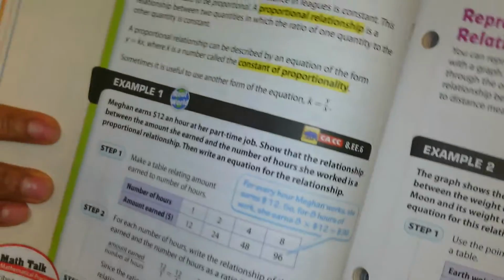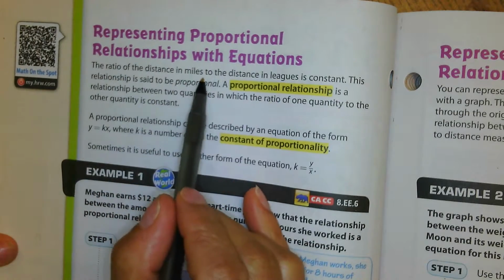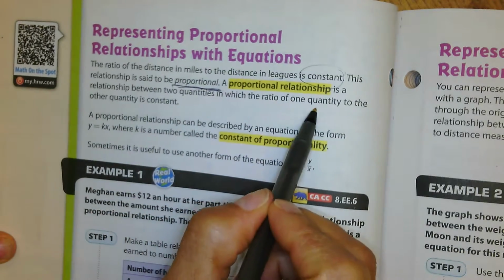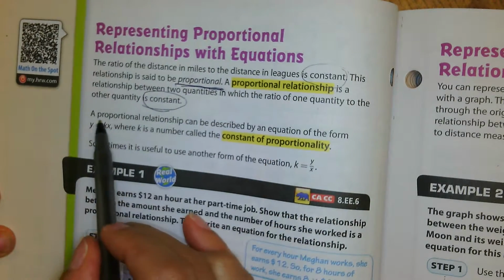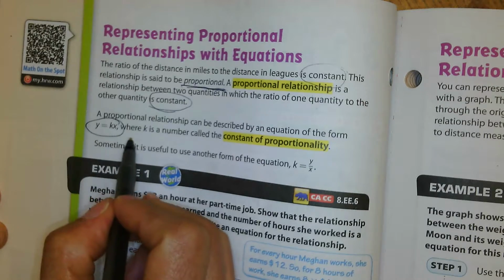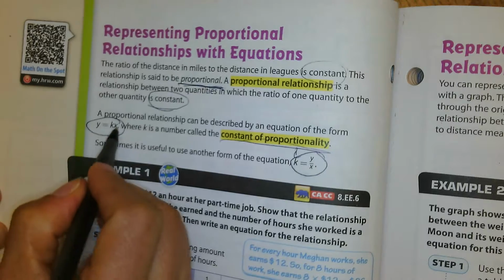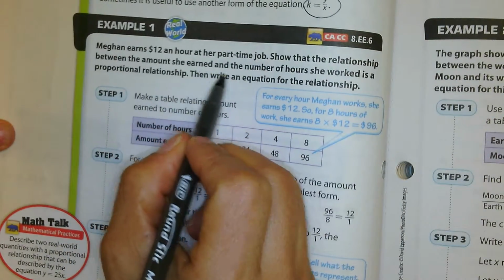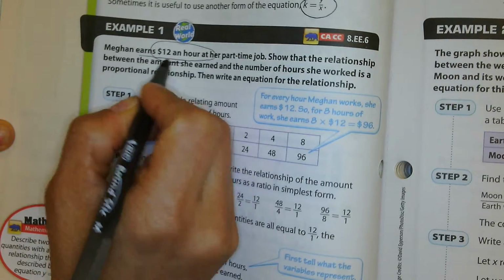WB L3.1 Representing Proportional Relationships